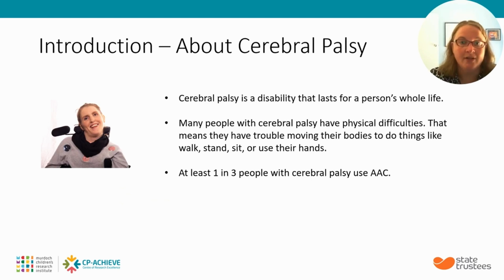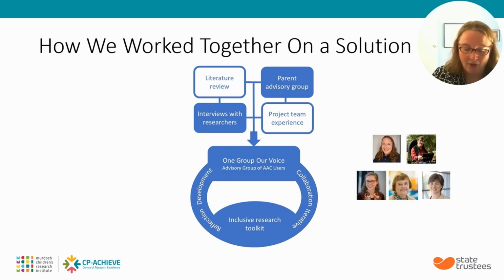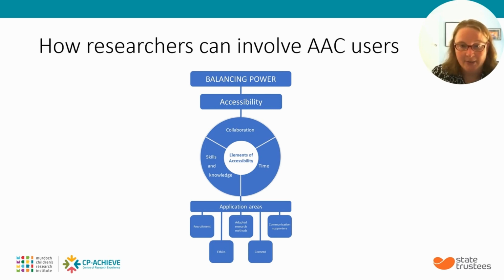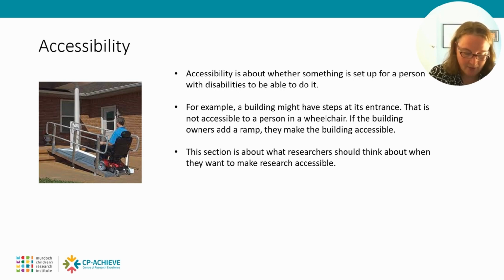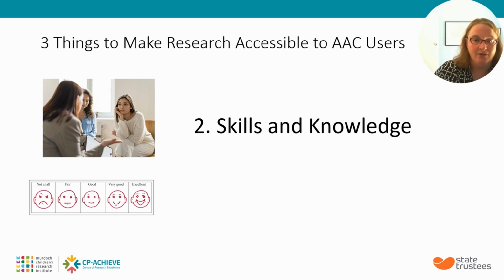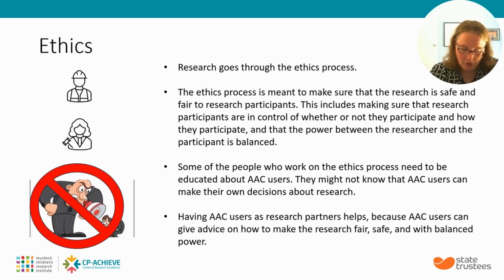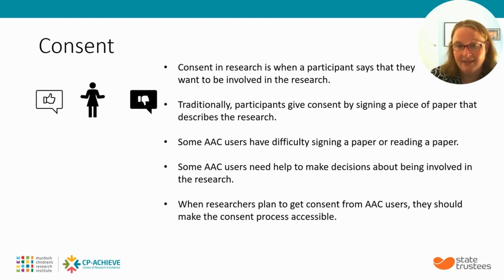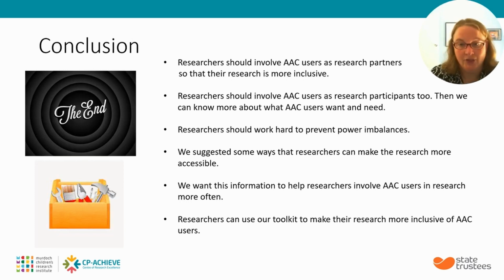Plain English summary of journal article: Inclusive research for AAC users- a framework and toolkit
This video is a plain English summary of the article Walsh et al. (2024): “Including People Who Use Augmentative and Alternative Communication in Qualitative Research: Can You Hear Us?”.  The video is part of the supplementary material of the article that was published in a special issue on Accessibility and Inclusion in the International Journal of Qualitative Methods.

In this video Megan Walsh narrates this plain English captioned summary. She describes the collaborative and iterative process undertaken to develop an Inclusive Framework and Toolkit. This resource aims to support researchers to involve people who use augmentative and alternative communication as research participants and consumer research partners.

The Inclusive Framework highlights balancing power as a primary consideration in involving AAC users. The Framework identifies that accessible research methods and materials are key to addressing power imbalance. The Framework also proposes that accessibility is achieved through addressing three interacting elements: collaboration with AAC users to successfully target accessibility strategies; acquiring skills and knowledge needed to achieve accessibility, and time – time to work with AAC users and time to ensure materials are accessible.

Finally, five areas where applying these elements has impact for AAC users are described: recruiting AAC users to be involved in research, working with communication supporters, adapting research methods such as interviews and surveys, securing ethics approval, and seeking informed consent.

Click on the following link for access to the full journal article

This video was presented by Megan Walsh from Murdoch Children’s Research Institute and recorded 8 February 2024.